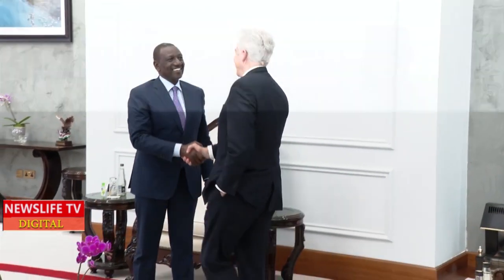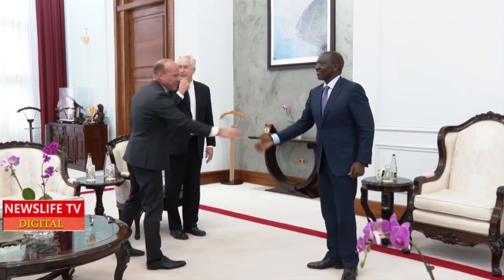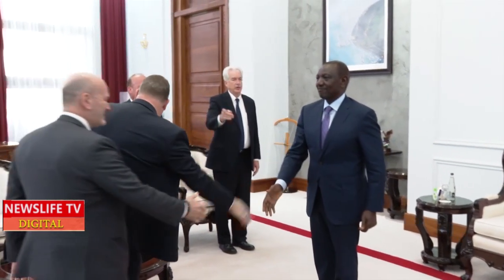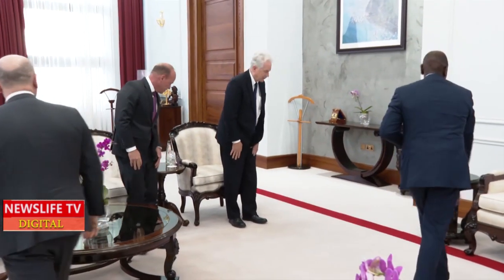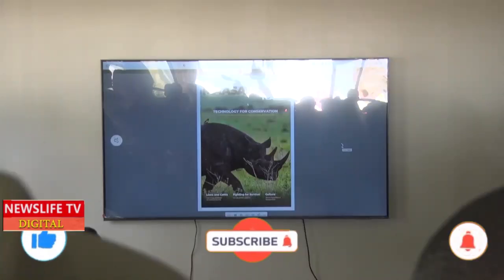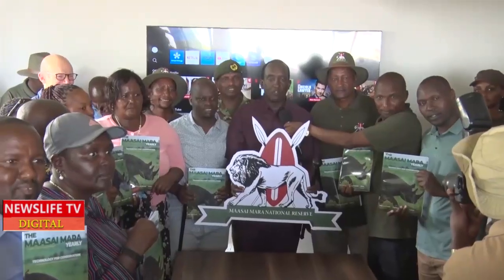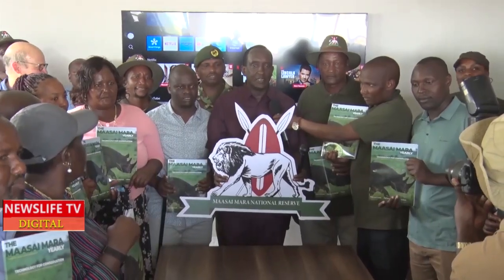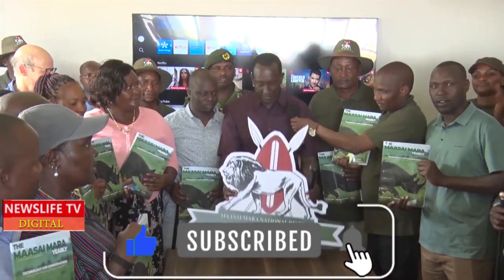🔥KENYA IKO IMARA KABISA,,THE MOST INTELLIGENT & EFFICIENT SECURITY BODYU IN THE WORLD CIA MEETS RUTO